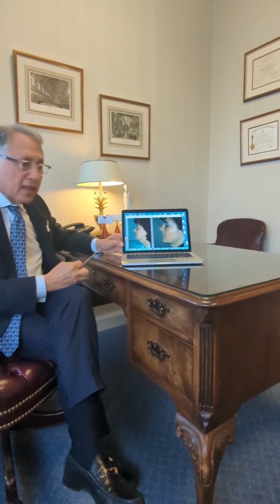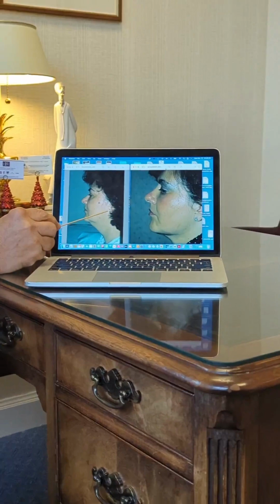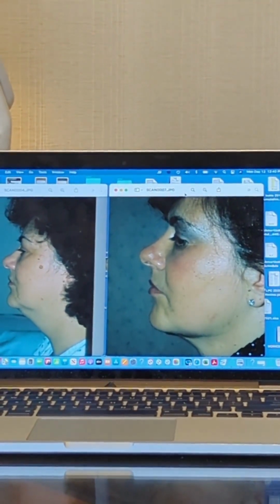The Art of Facial Cosmetic Surgery: What a Surgeon Analyzes by Dr. Candido Fuentes in Huntington, NY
In this informative video, Dr. Candido Fuentes, a plastic and cosmetic surgeon in Huntington, NY, takes a closer look at the art of facial cosmetic surgery and the process of evaluating patients' for available treatments or procedures.

Dr. Candido Fuentes explains the different types of treatments and procedures available such as facelift, eyelid surgery, and nose reshaping. He also provides a detailed description of each treatment or procedure, including the recovery process and the expected outcomes.

Have any questions? Request your free virtual consultation with Dr. Candido Fuentes to discuss your overall goals with available treatments or procedures by visiting or give us a call .

Fuentes Cosmetic Surgery:
Long Island, NY Cosmetic Plastic Surgeon

The Video Content has been made available for informational and educational purposes only. Fuentes Cosmetic Surgery does not make any representation or warranties with respect to the accuracy, applicability, fitness, or completeness of the Video Content. Fuentes Cosmetic Surgery does not warrant the performance, effectiveness or applicability of any sites listed or linked to in any Video Content.

The Video Content is not intended to be a substitute for professional medical advice, diagnosis, or treatment. Always seek the advice of your physician or other qualified health provider with any questions you may have regarding a medical condition. Never disregard professional medical advice or delay in seeking it because of something you have read or seen on the Video Content, FuentesCosmeticSurgery.com and/or associated.

Fuentes Cosmetic Surgery hereby disclaims any and all liability to any party for any direct, indirect, implied, punitive, special, incidental or other consequential damages arising directly or indirectly from any use of the Video Content, which is provided as is, and without warranties.

All comments will be reviewed by Fuentes Cosmetic Surgery and may be deleted if deemed inappropriate. Comments which are off-topic, offensive or promotional will not be posted. The comments and/or posts are from members of the public and do not necessarily reflect the views of Fuentes Cosmetic Surgery.